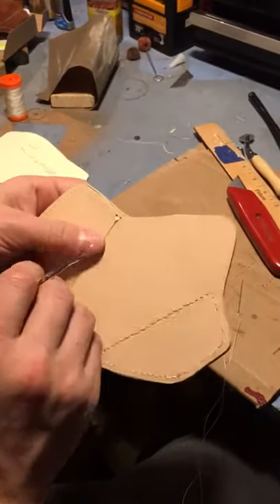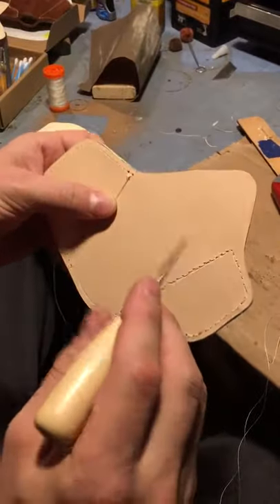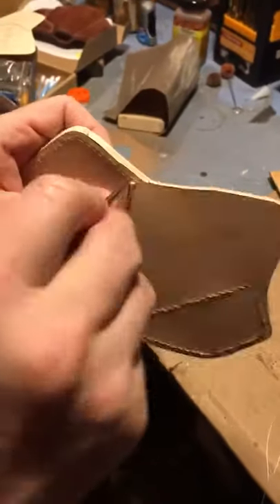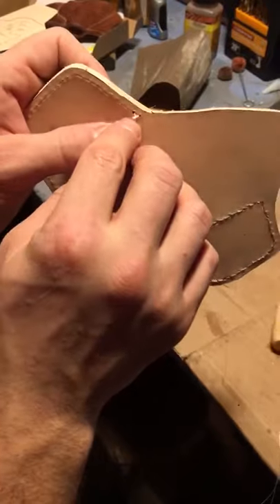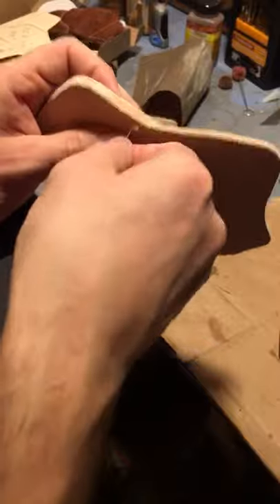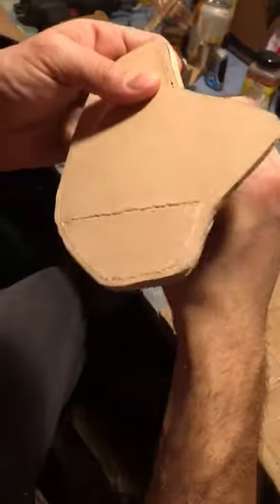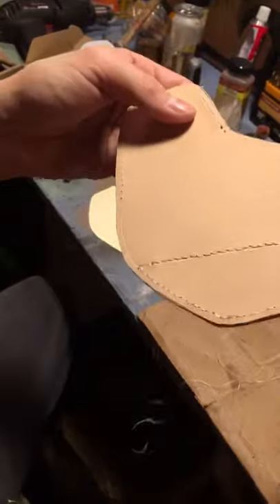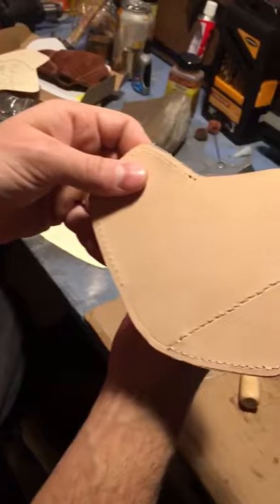Hiding stitch knot - holster making leather working tip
In this video I show how I hide the stitching knot when making a holster. This is certainly not rocket science, but makes for a much nicer finish. This is a general leather working demonstration only, it is not intended to be an education video for anything holster or gun related.